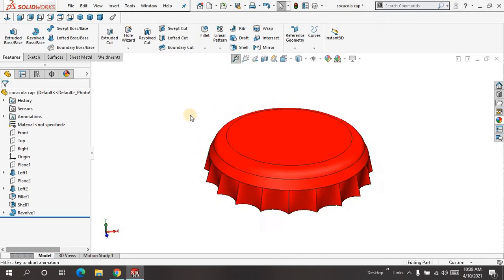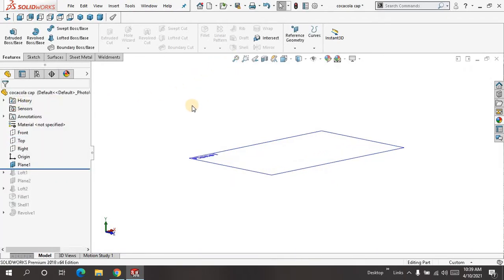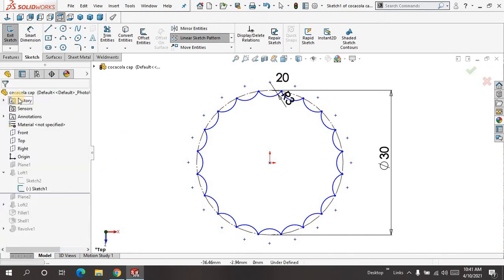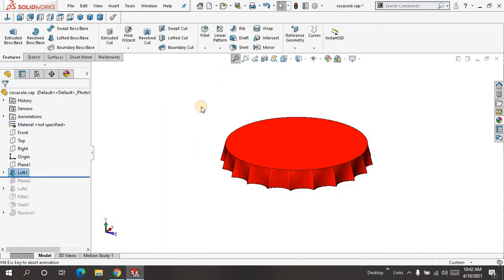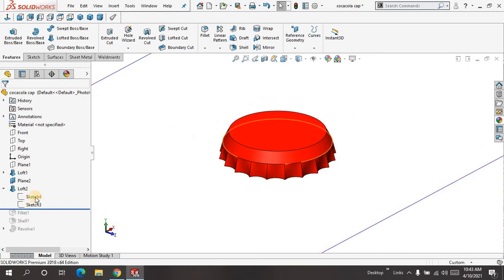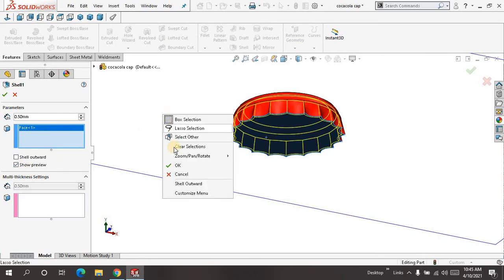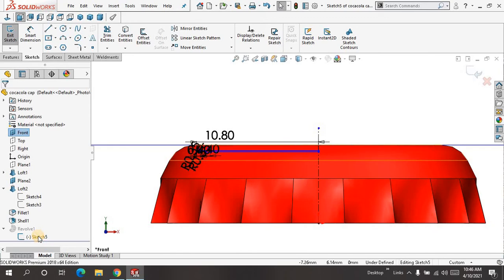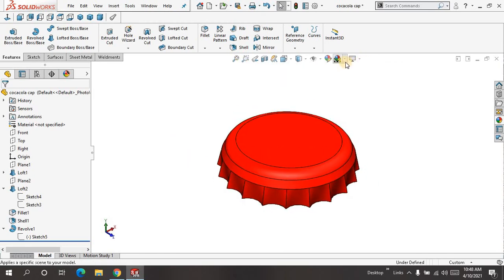Solid works tutorials |\ Coca Cola Cap Design || How to make Coca Cola Cap in Solid work